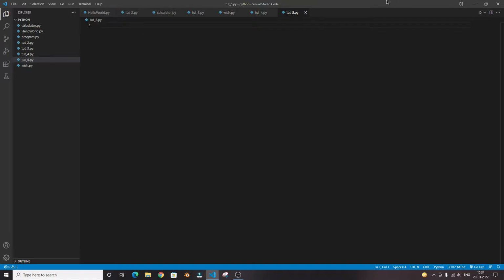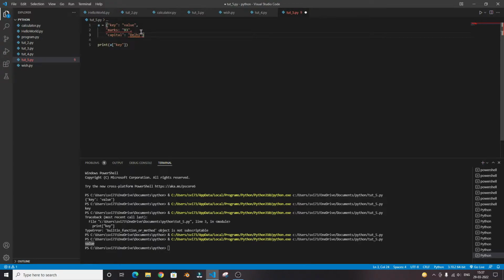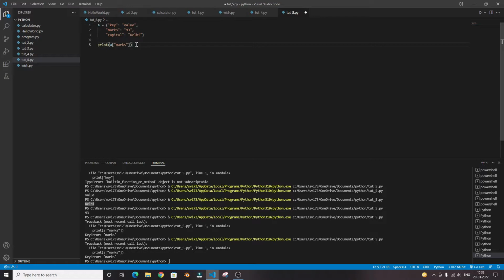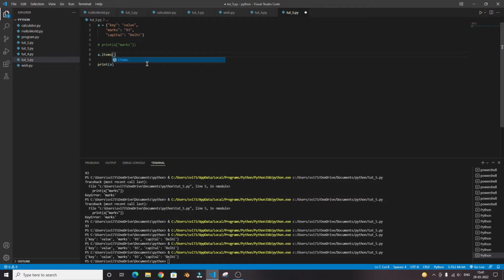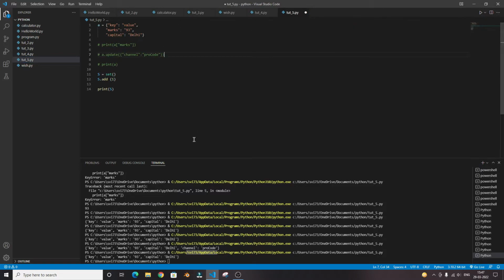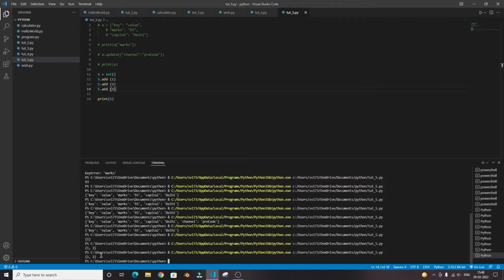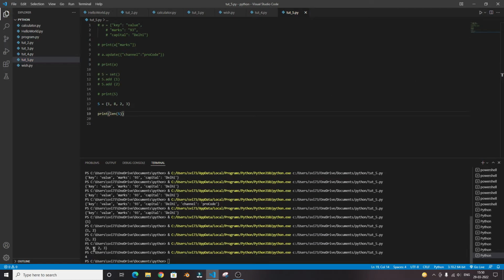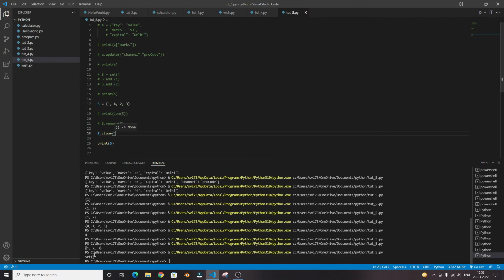Python Tutorial #5 | Dictionaries and Sets| proCode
In this video we’ll walk you through:
- Introduction to Python Dictionary
- Properties of Python Dictionaries
- Dictionary Methods
- Introduction to Python Sets

TIMESTAMPS
0:00 Intro
0:15 Introduction to Python Dictionary
2:40 Properties of Python Dictionaries
3:35 Dictionary Methods
6:00 Introduction to Python Sets
7:50 Properties of Sets
8:55 Operations on Sets

Our channel is about computers, technology, and science. We cover lots of cool stuff such as Tutorial videos, Unboxing, and Reviews